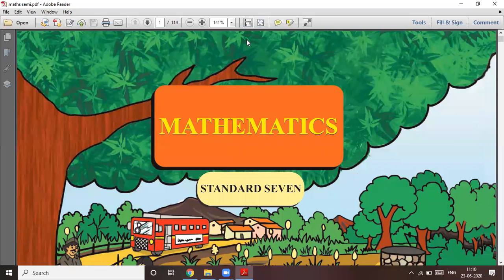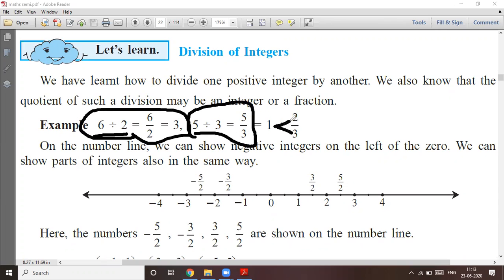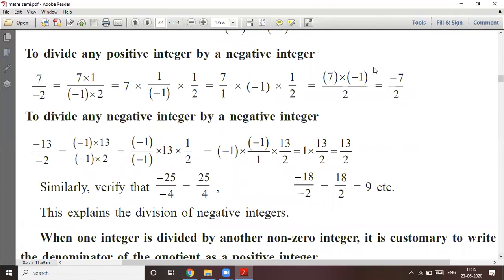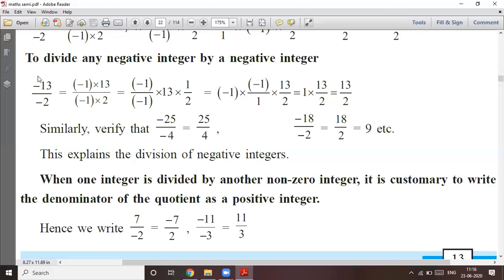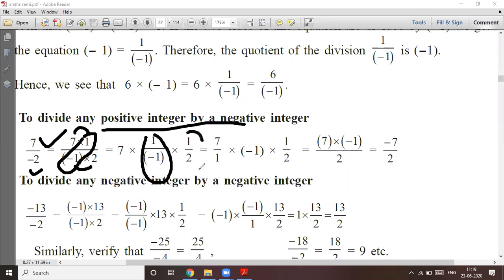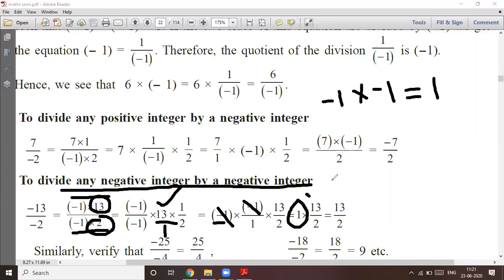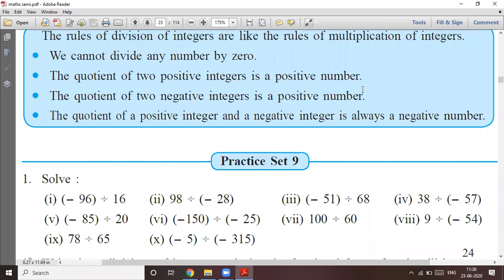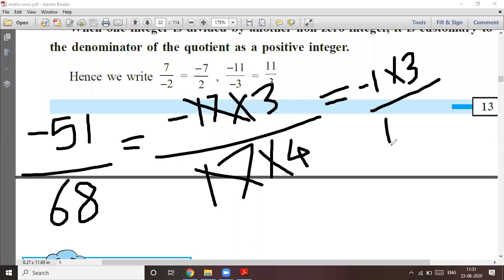Multiplication and division of integers # practice set 9 # std 7 # lecture video